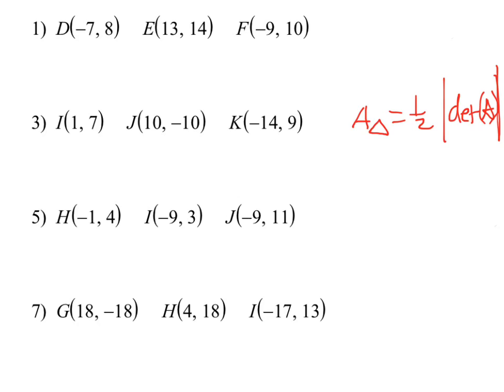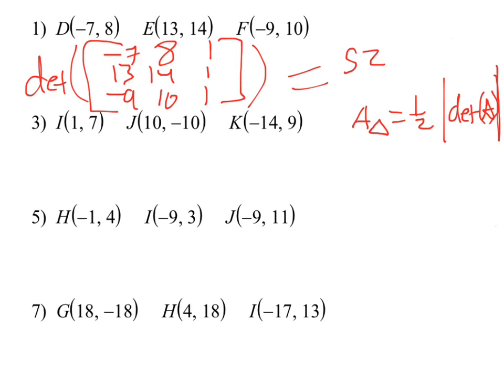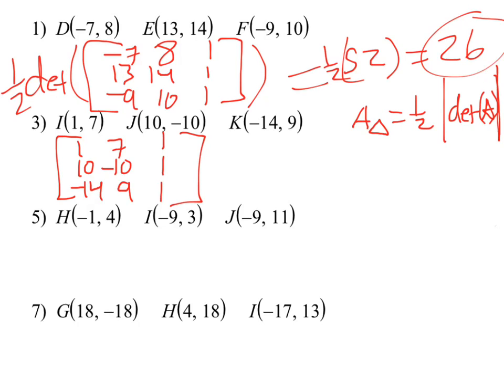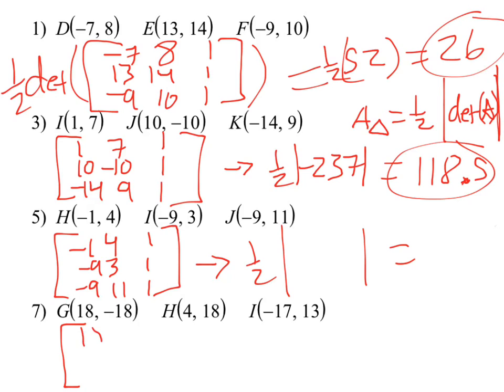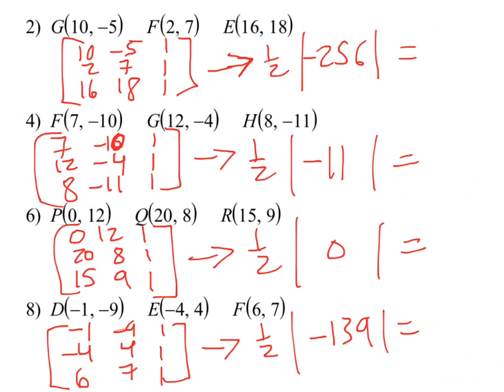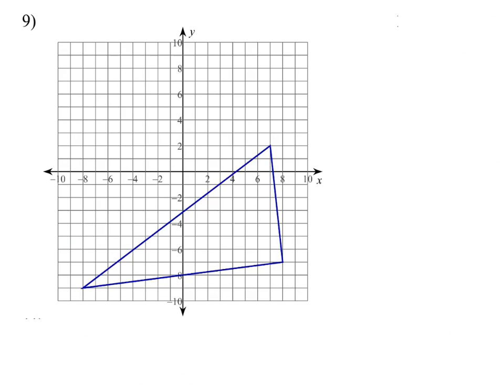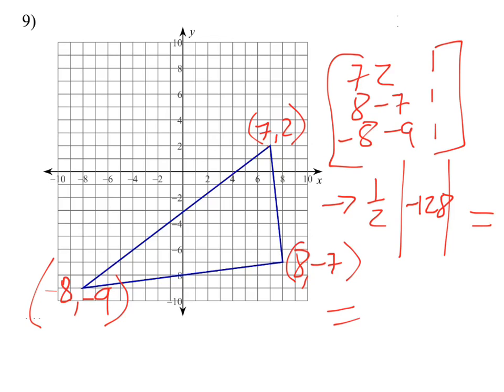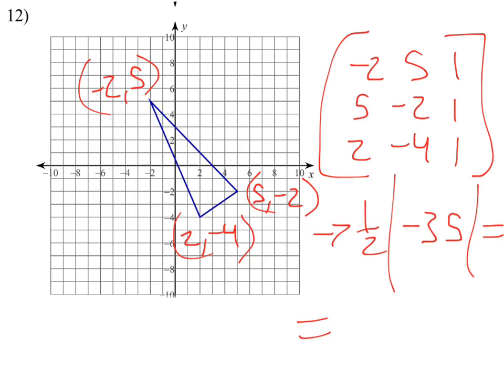Area Using Determinants Solutions 1-12